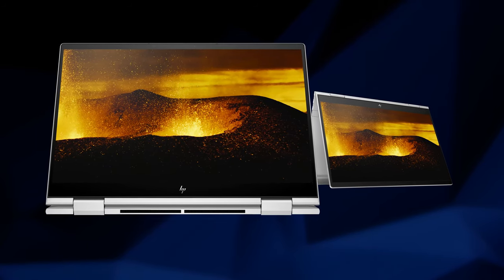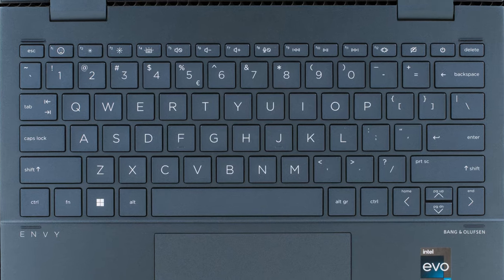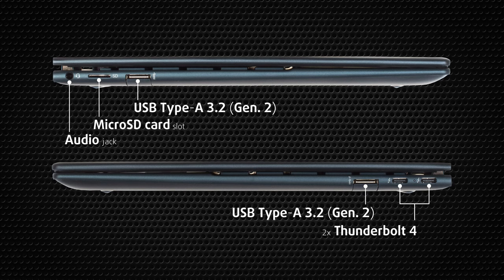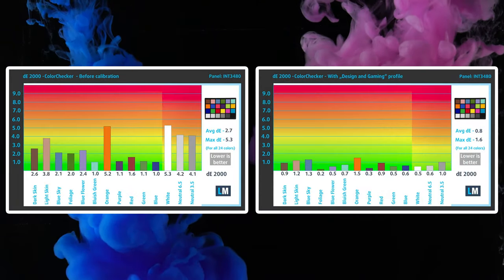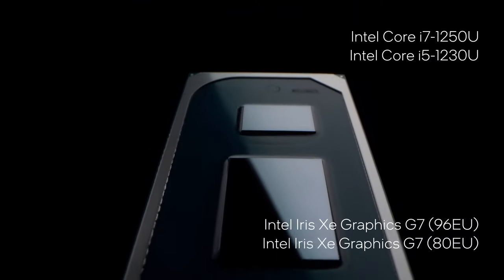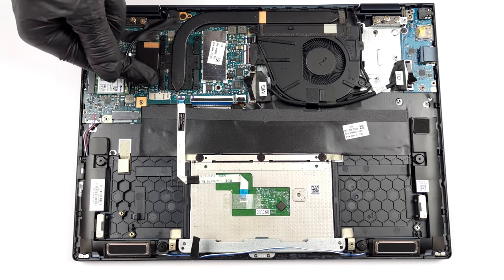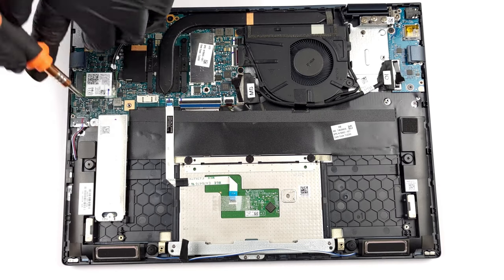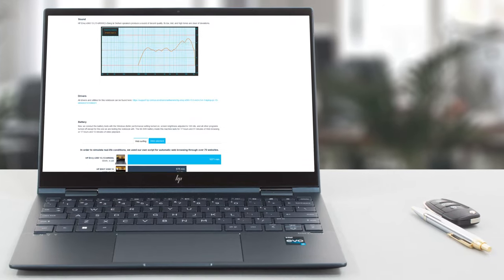🔬 [REVIEW] HP Envy x360 13 (13-bf0000) - Excelling at the office and at home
✅  LaptopMedia.com